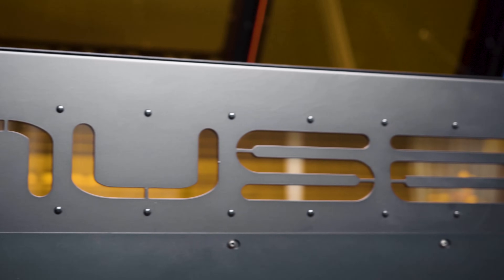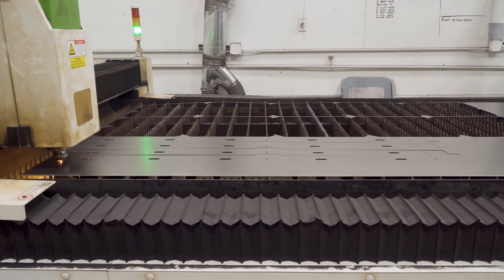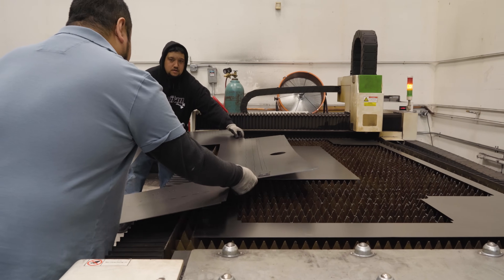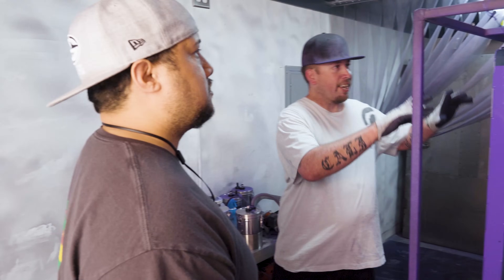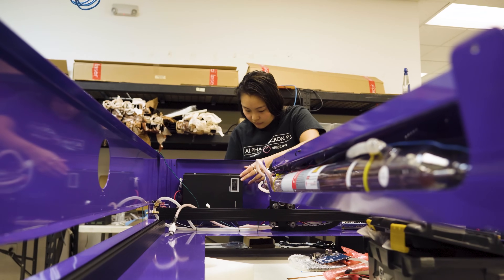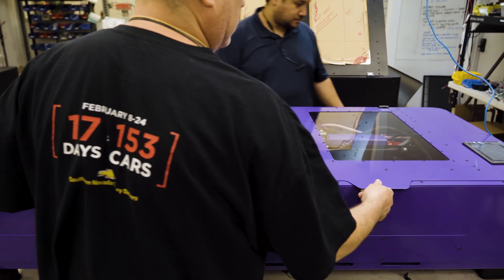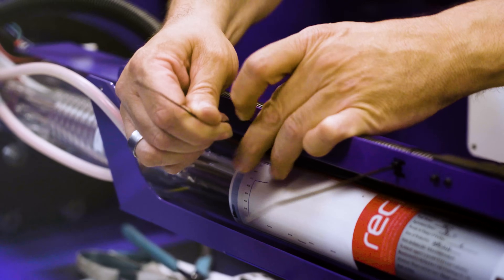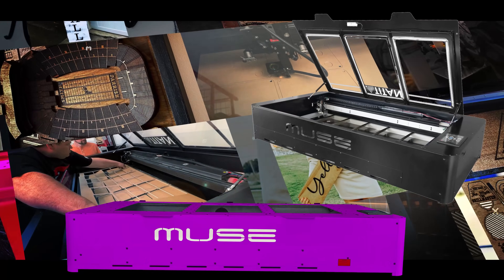Muse Titan Laser Cutting and Engraving Machine: Made in the USA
In this video we highlight how the 48" x 24" Muse Titan Laser Cutting and Engraving Machine is built in the USA.